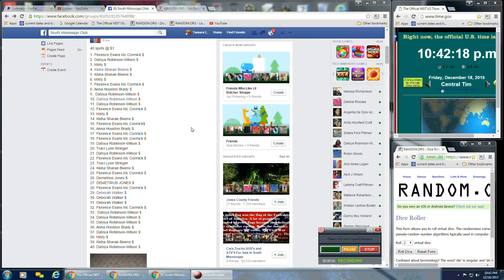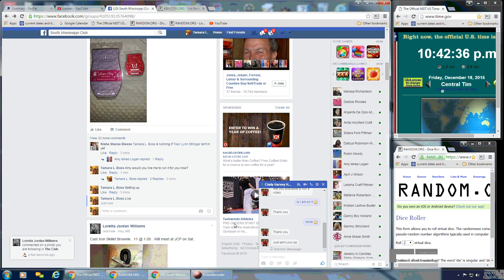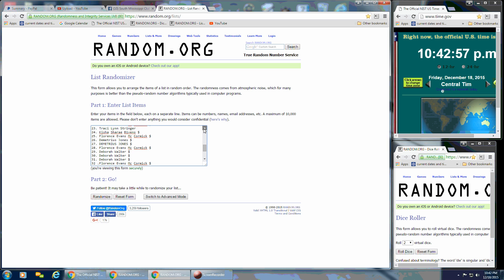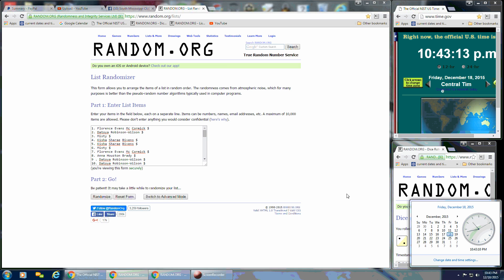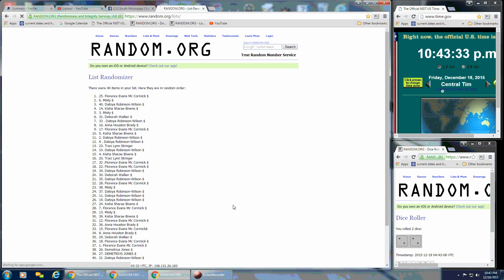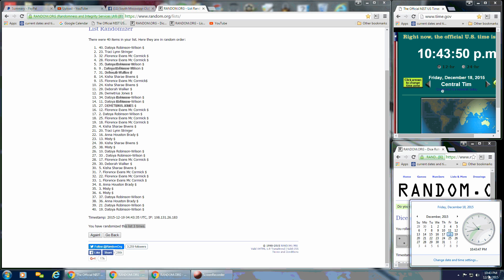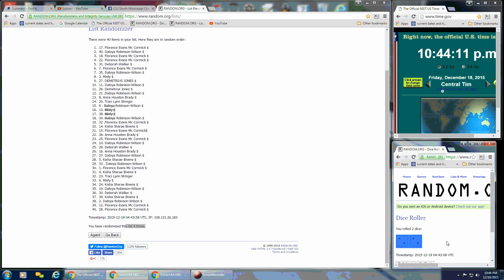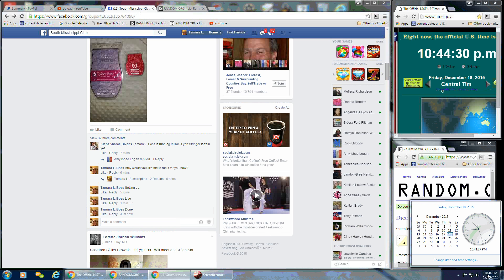Amy's Juniper Berry Scentsy Razz